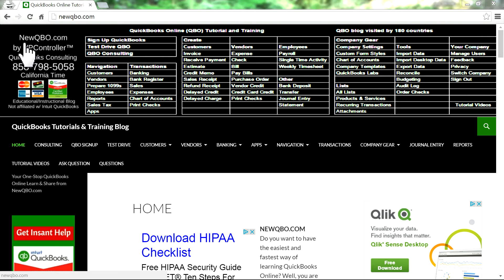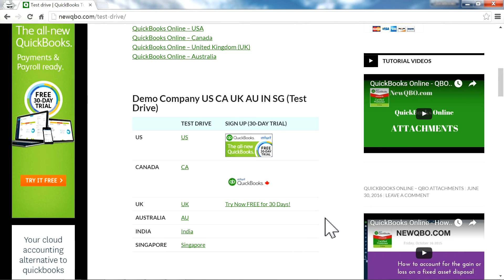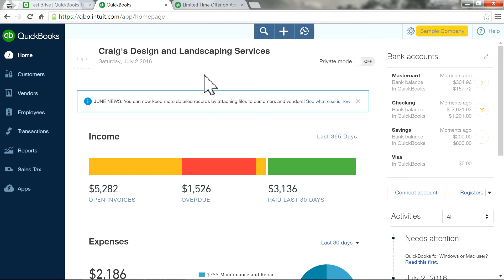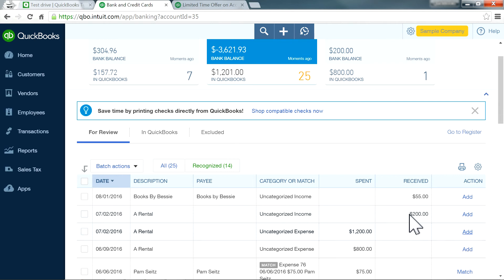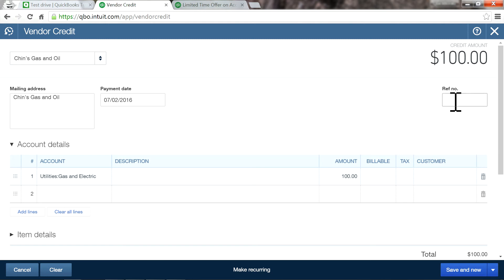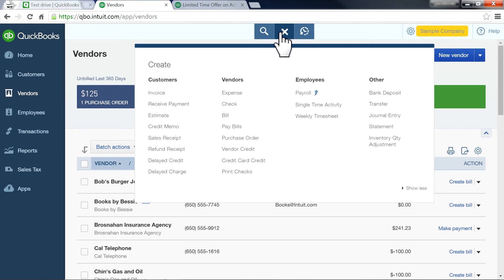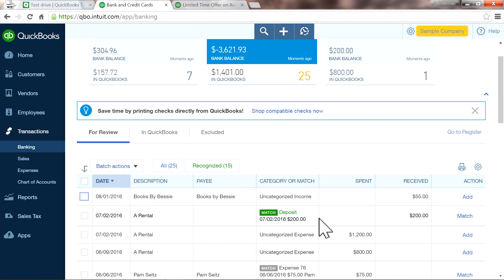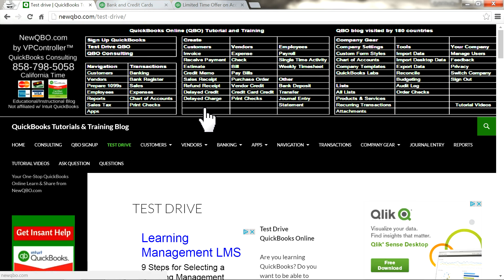QuickBooks Online: Handling Vendor Refund CHECKS Deposit in QBO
Deposit vendor refund checks in QBO banking.